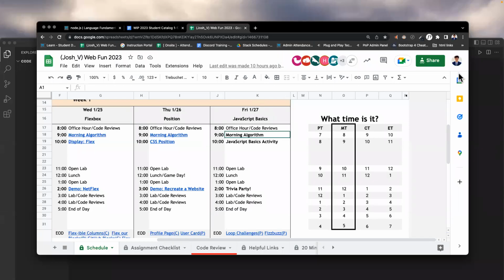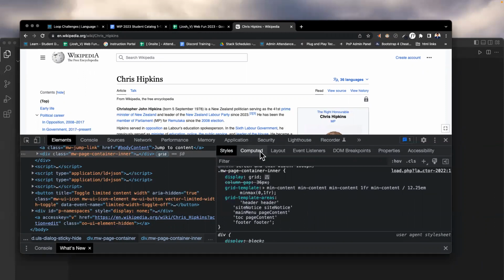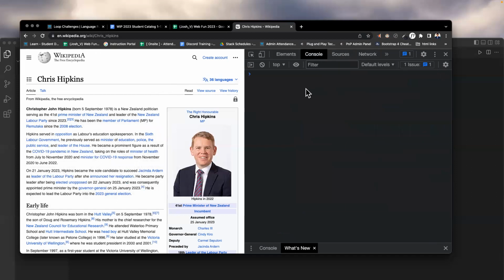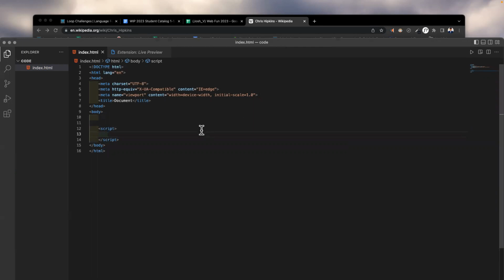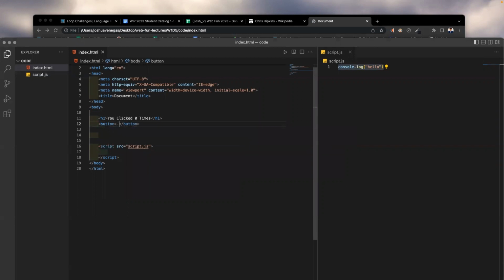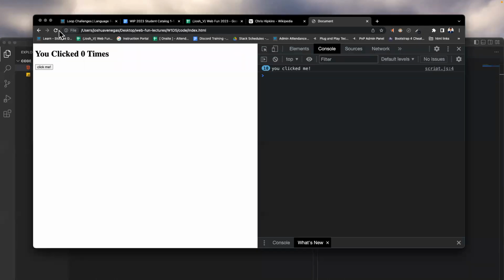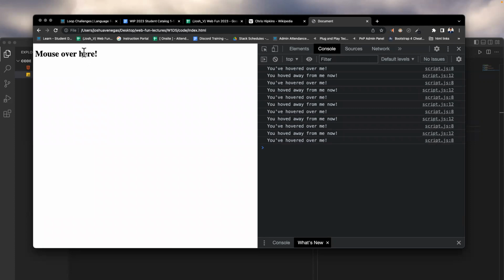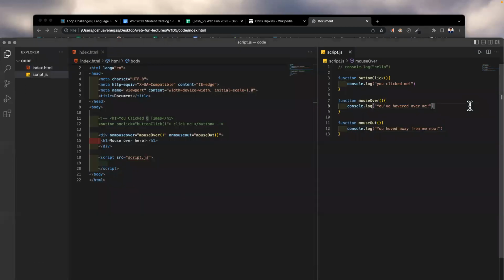Web Fundamentals Jan2023 W1D5 JS On The Web